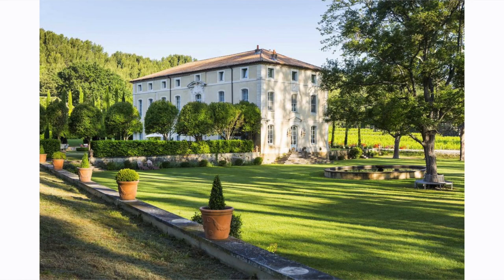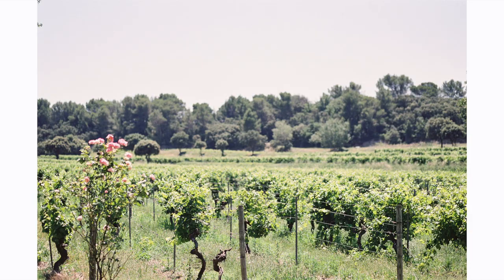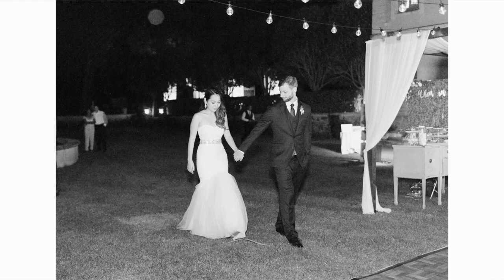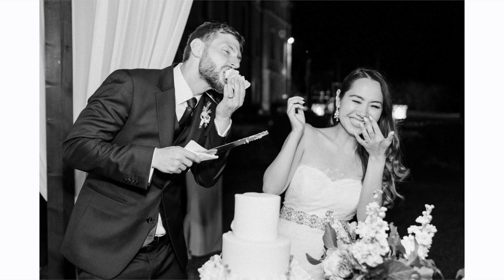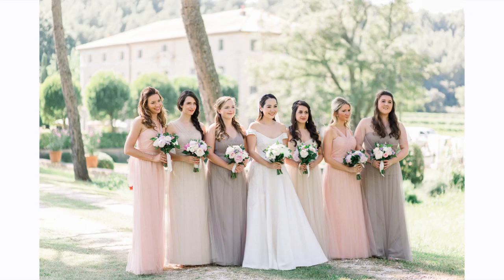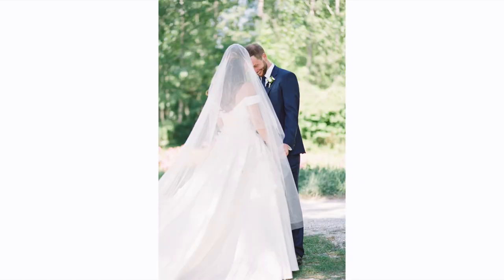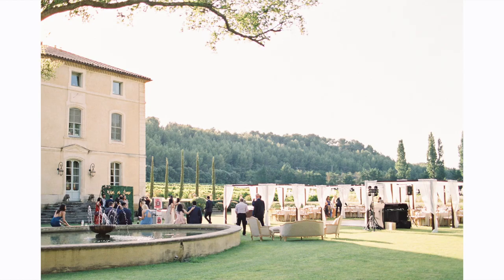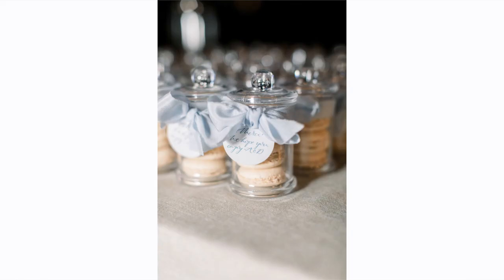OUR WEDDING DAY DETAILS & PHOTOS!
Today I'm sharing some wedding photos as well as all of our wedding day details! Links to everything below: